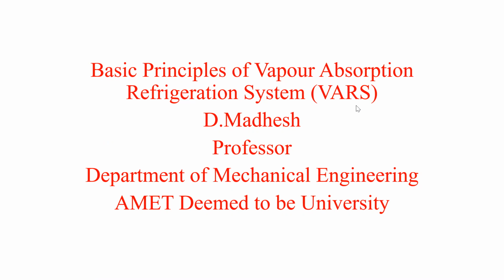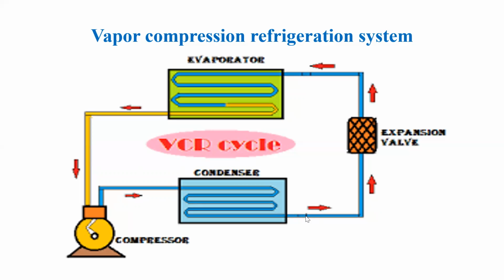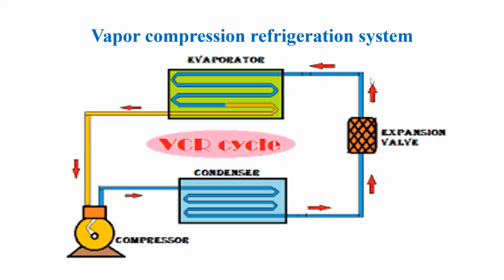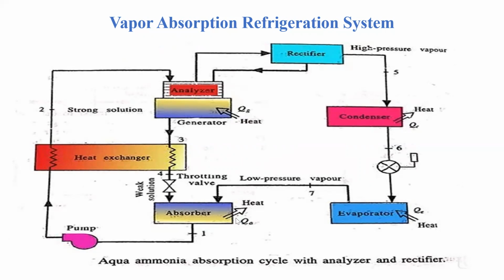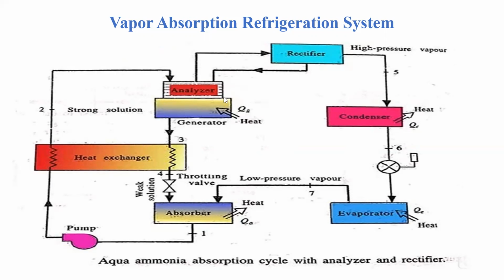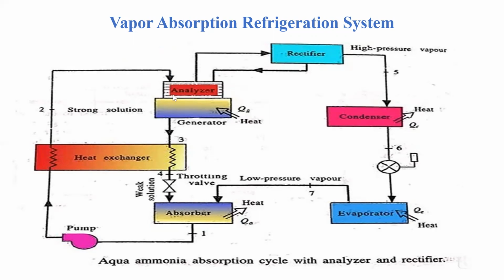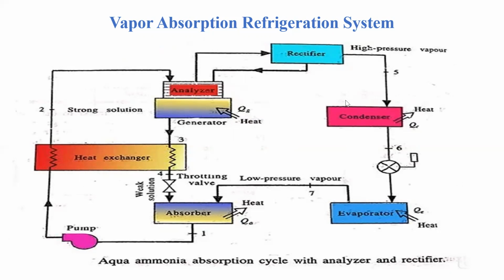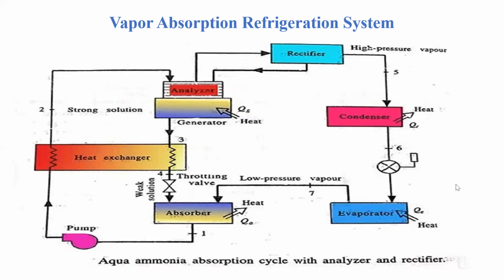Vapor Absorption Refrigeration System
The need for VARS